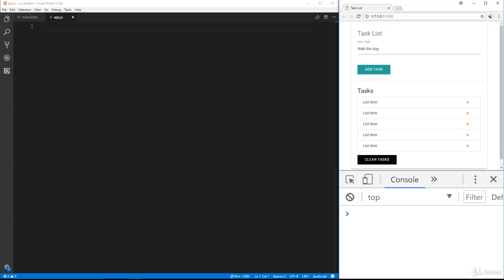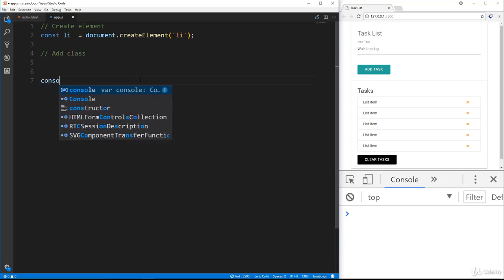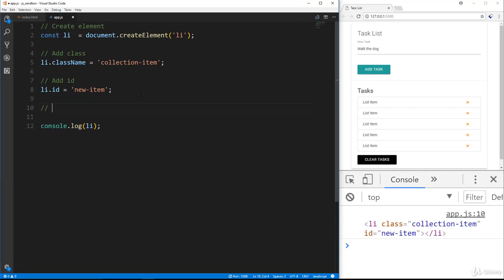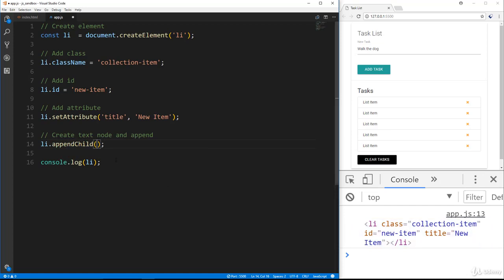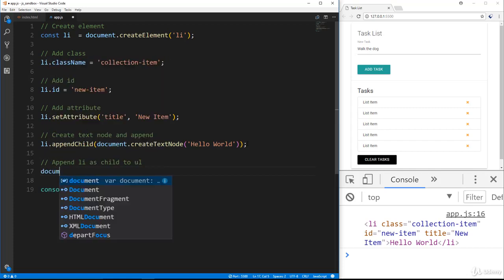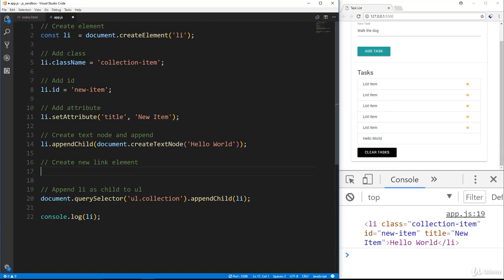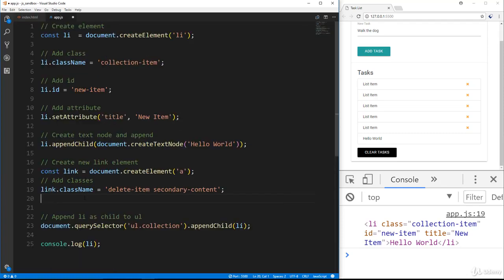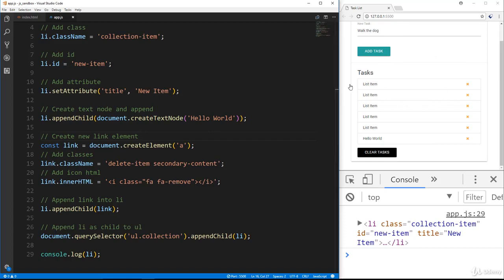26. Creating Elements